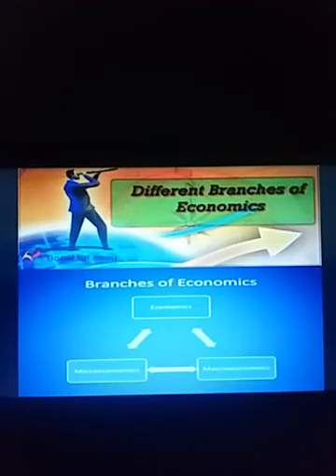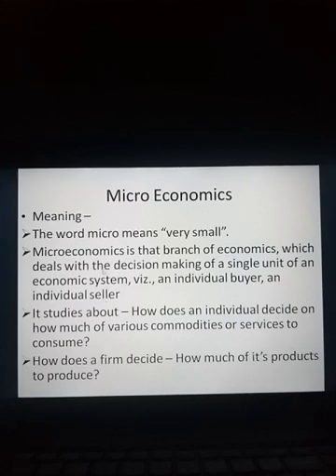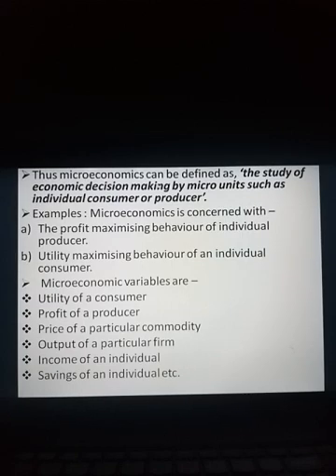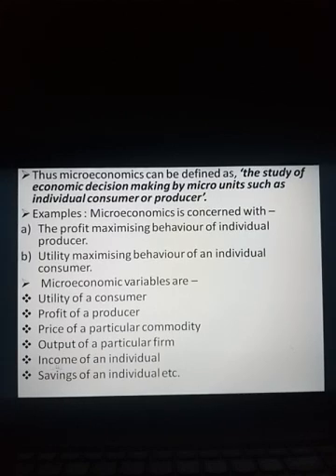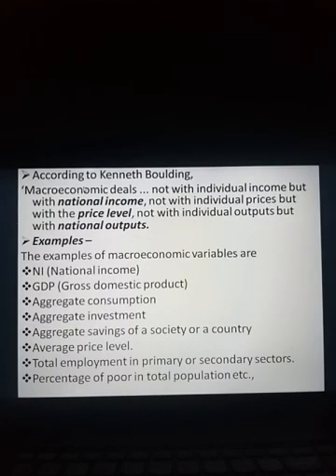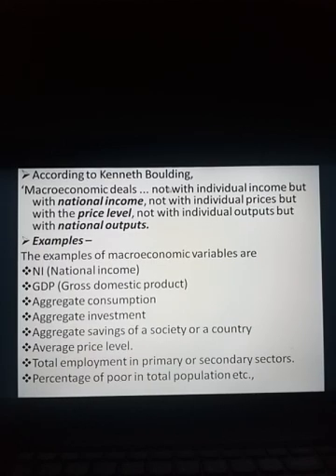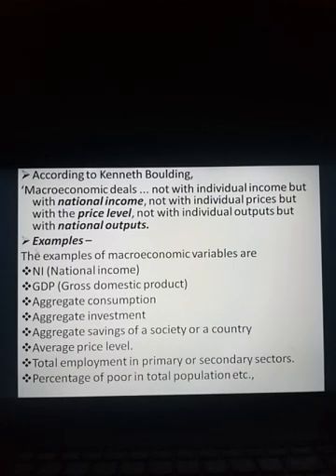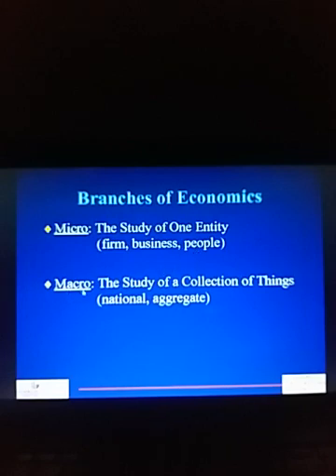ECONOMICS-IX-BRANCHES OF ECONOMICS(15-JUN-2020)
Economics.
Topic      : Branches of Economics.
Video      : 2.1